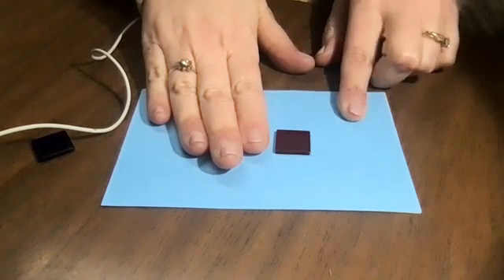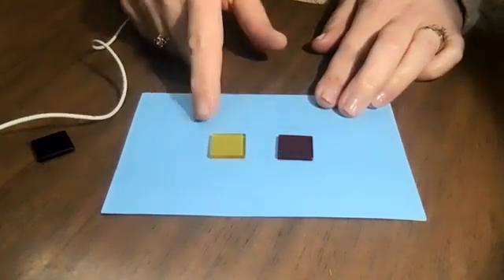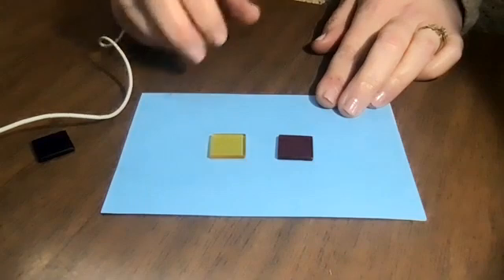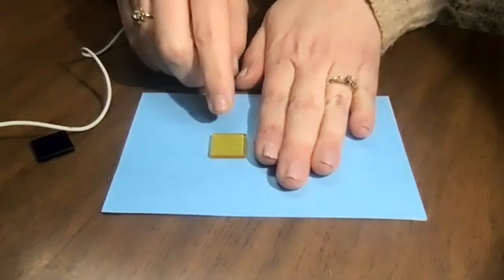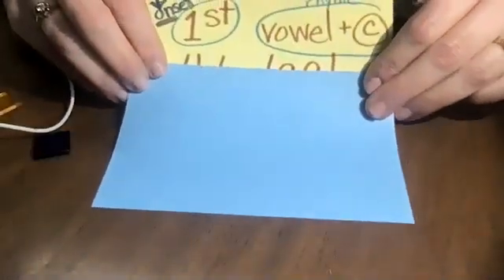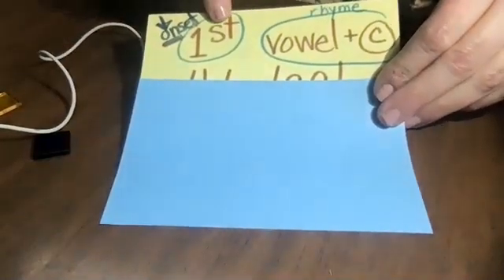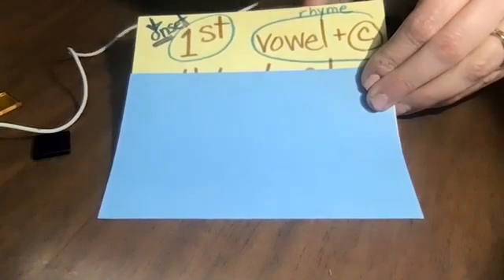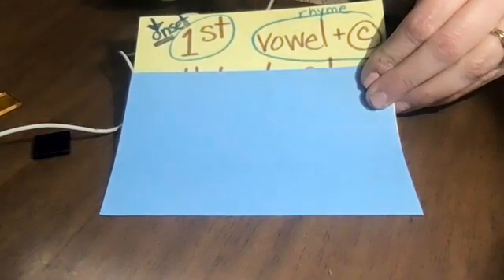Manipulatives: Quick PA Tricks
Phonological Awareness: Moving sounds around in one's brain
Sometimes students need a visual, multi-sensory approach to get them over the hump. (